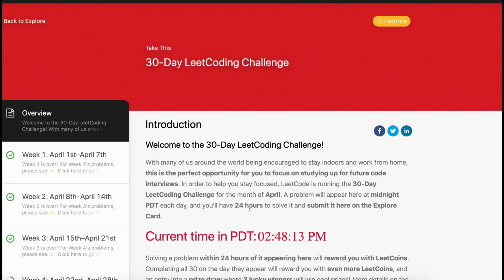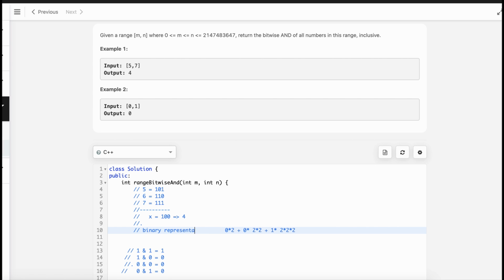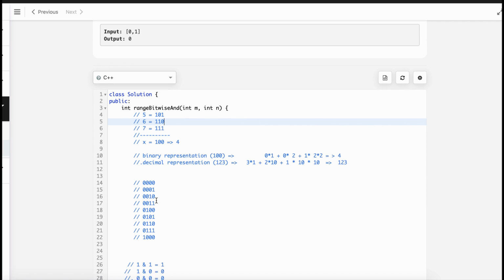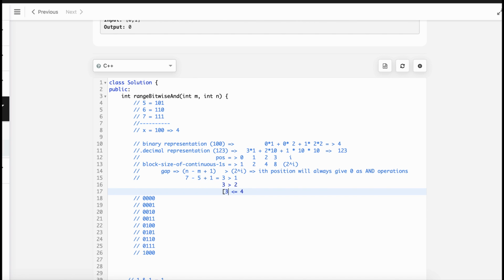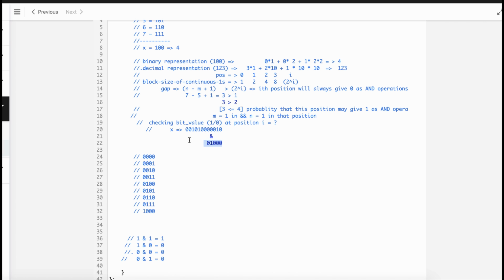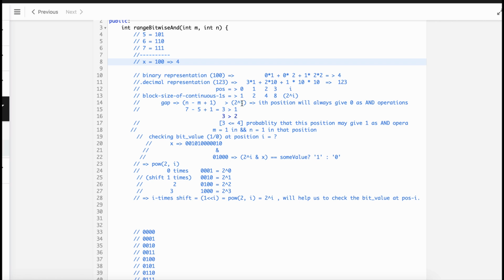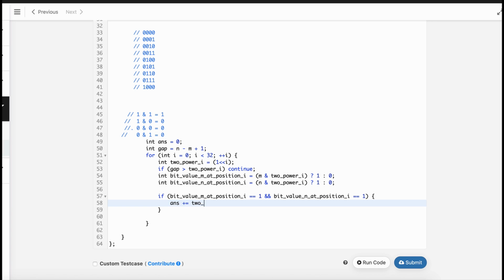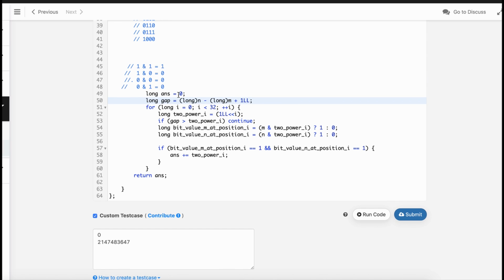LeetCode Day 23 - Bitwise AND of Numbers Range (C++) with explanation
Given a range [m, n] where , return the bitwise AND of all numbers in this range, inclusive.